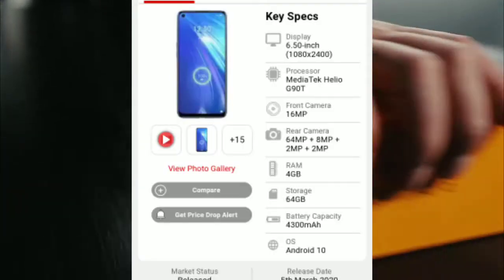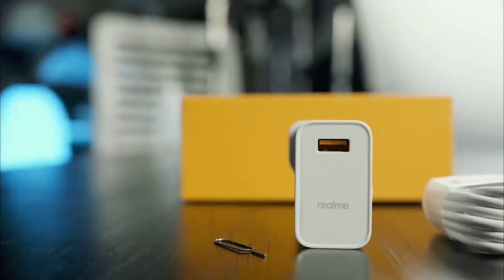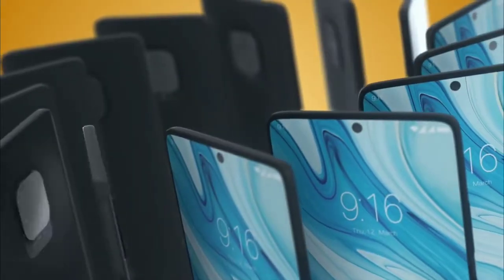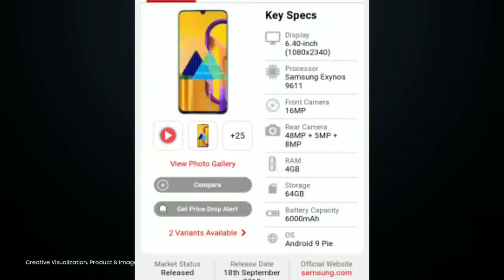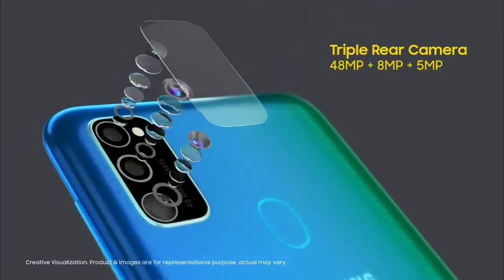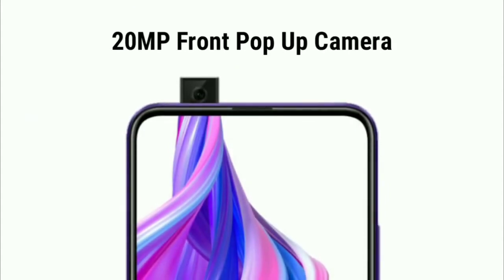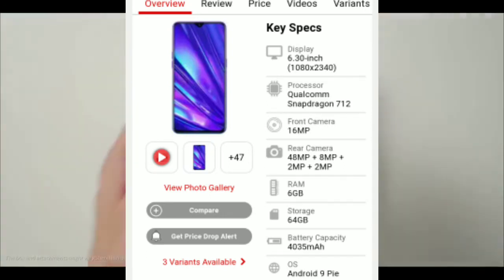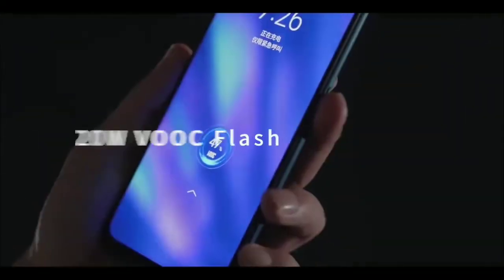Top 5 Best Mobile Phones Under ₹15000 Budget ❤️ July 2020 || ASSAMESE TECH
Ajir video tut 15000 budget r 5 ta best smartphone r bikhoie kua hoise. oboise etia lockdwn r folot mobile phone r dam olp bahise. jodi video tu sai val pale like aru share koribo dei. Thanku .